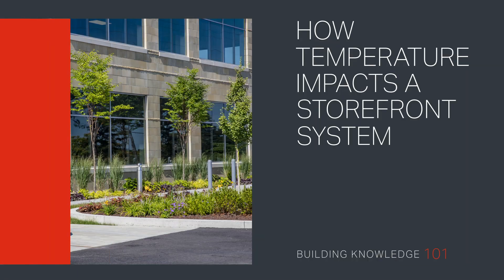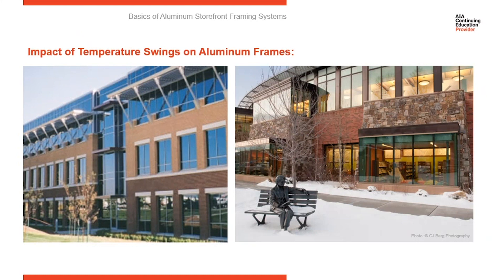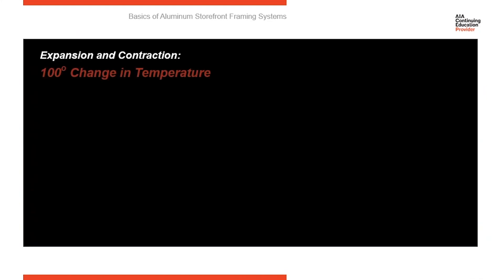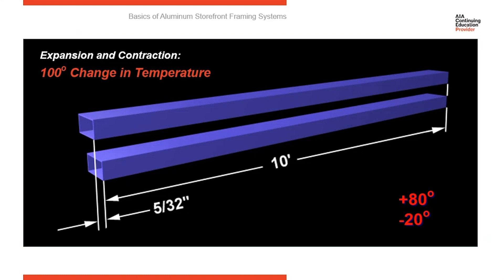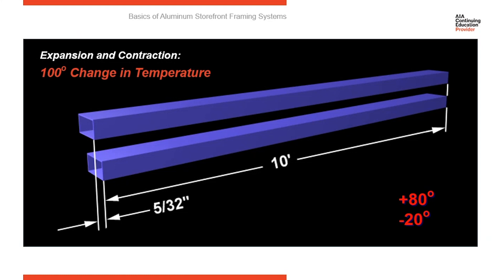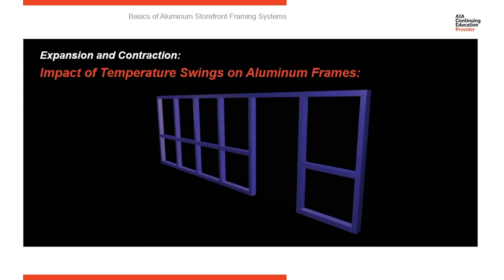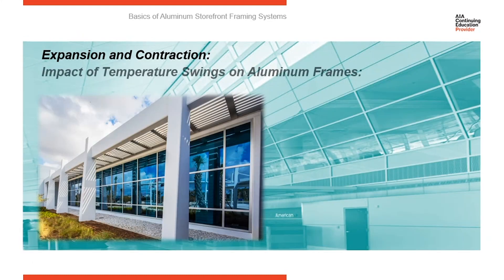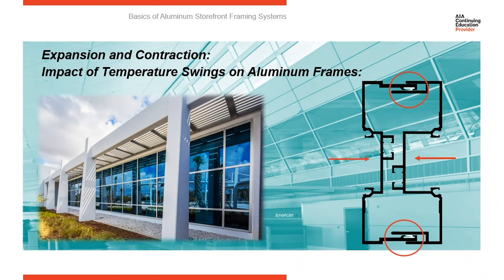How Temperature Impacts a Storefront System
Welcome to Building Knowledge 101. Discover the impact of temperature fluctuations on aluminum frames and what can be done to manage both expansion and contraction.